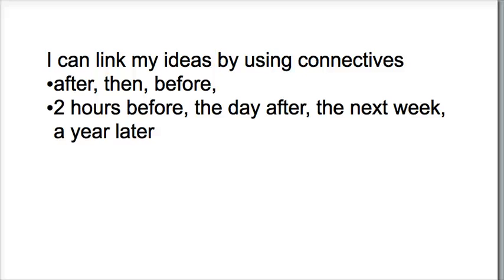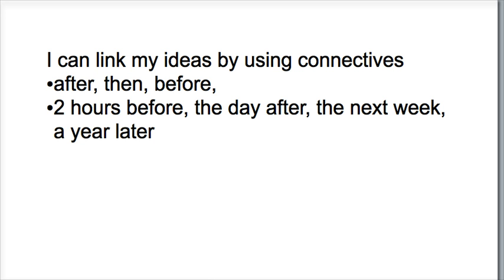Screencast by steveladbrook from Screenr.com